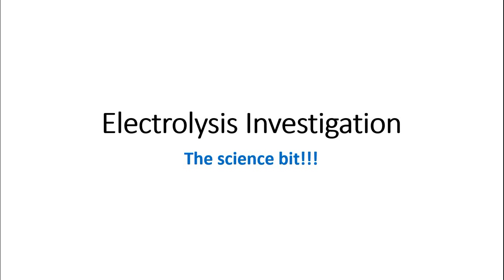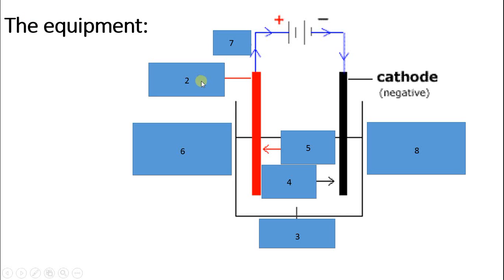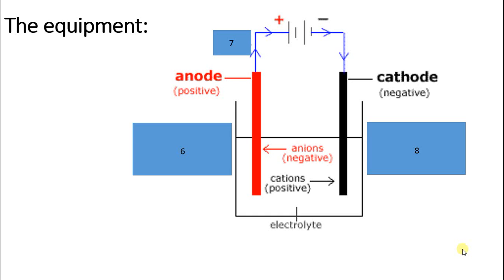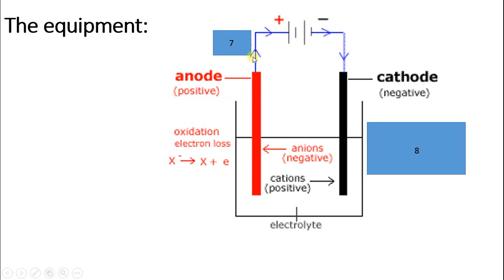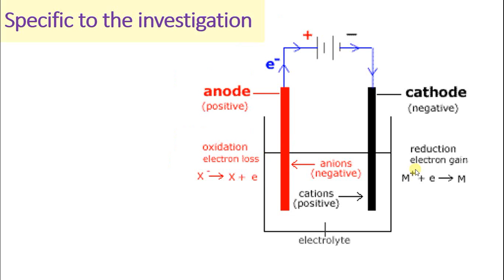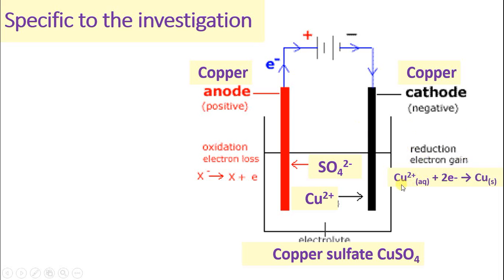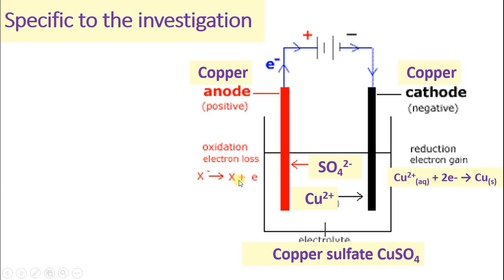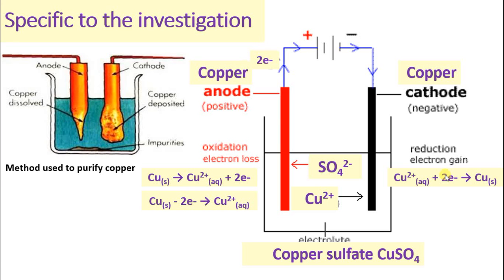Chemistry and Double Investigation - Copper Electrolysis 2016